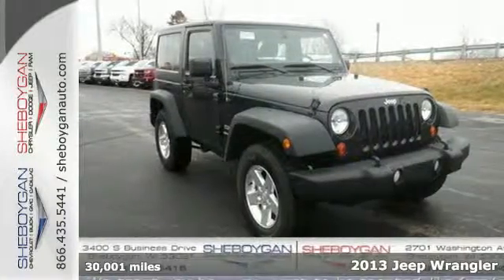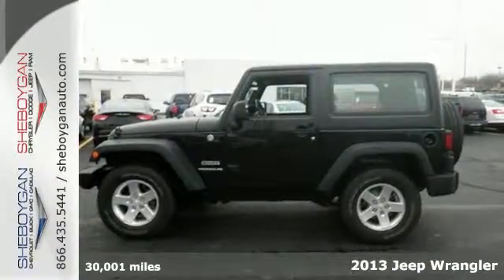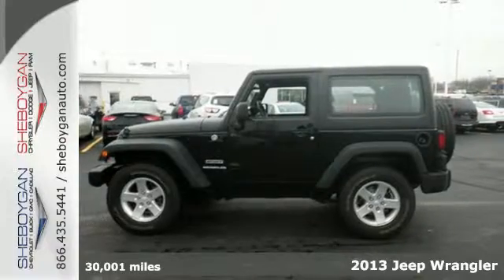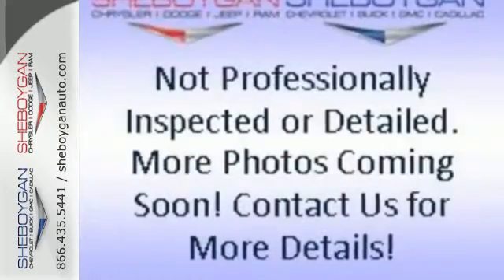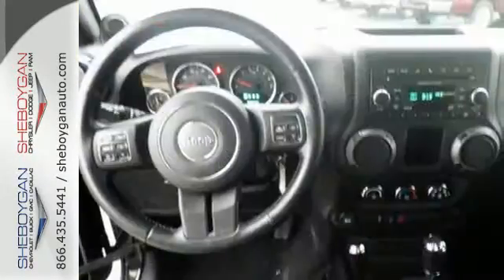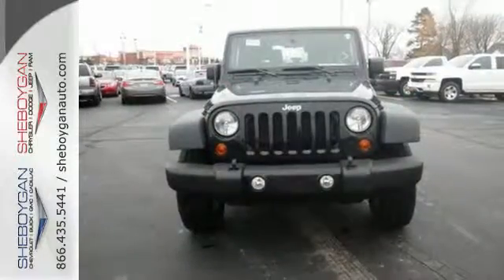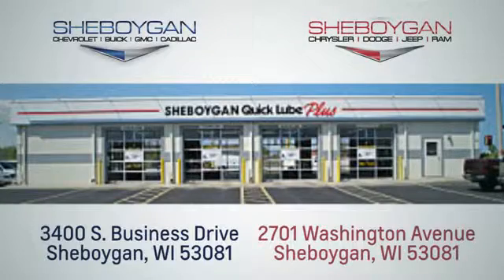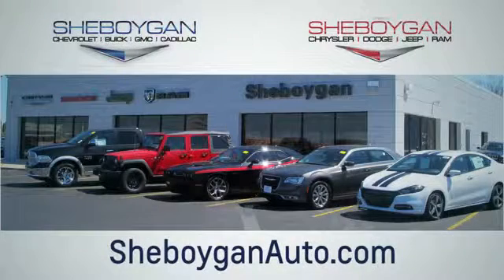Used 2013 Jeep Wrangler Appleton WI Green Bay, WI B5914P - SOLD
Year: 2013
Make: Jeep
Model: Wrangler
Trim: Sport
Engine: 3.6L V6
Transmission: Automatic 5-Speed
Color: Black Clearcoat
Mileage: 30001
Stock #: B5914P
VIN: 1C4AJWAG0DL550223
Oh yeah!! It's ready for anything! Come and get it** Standard features include: 4-wheel ABS brakes Convertible roof - Manual Cruise control Audio controls on steering wheel Traction control - ABS 285 hp horsepower 3.6 liter V6 DOHC engine Passenger Airbag Tilt steering wheel Four-wheel drive 2 Doors Front fog/driving lights External temperature display Compass Tachometer Clock - In-radio display Stability control - Stability control with anti-roll Intermittent window wipers Tow Hooks - 1 Power steering Trip computer Front seat type - Bucket Rear bench seats Convertible occupant rollover protection Transmission hill holder Center Console - Full with locking storage... Are you looking for a Dealership you can trust and actually enjoy your car buying experiencea€¦look no further. Our Mission Statement is to treat our customera€TMs with enthusiasm in providing automotive products and services that exceed your expectations. Now many dealers may say things like this however at Sheboygan Chevrolet Chrysler we a€œwalk ita€ with pride! Our Sales personnel are non-commissioned which means we pay their wages not you! Having trouble finding that perfect vehiclea€¦please allow Sharon or Steve in our Internet Department help find it for you!

Address:
3400 S. Business Drive